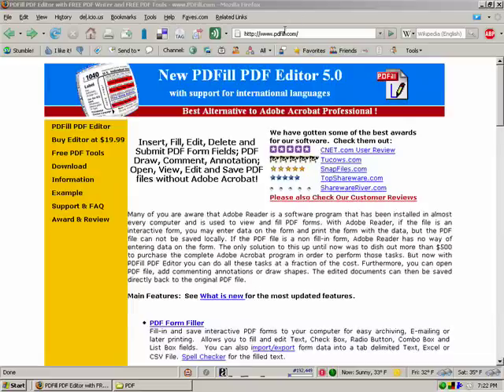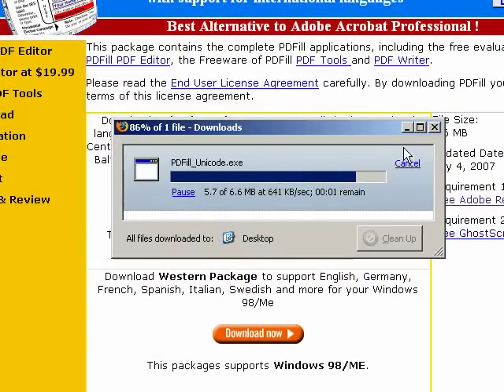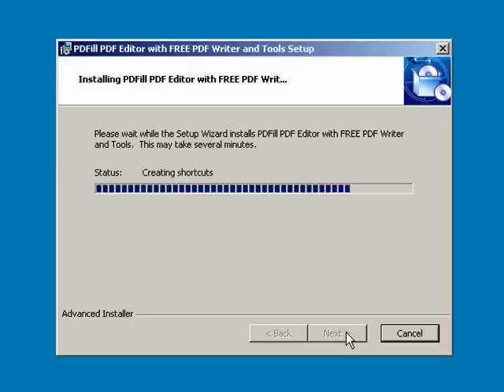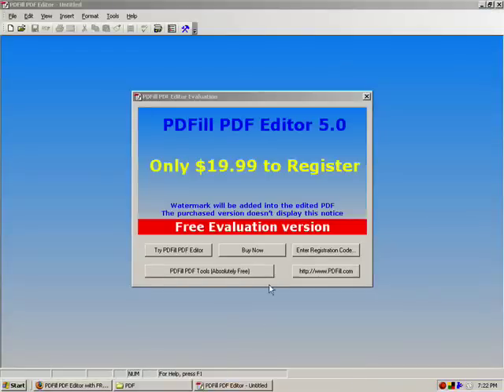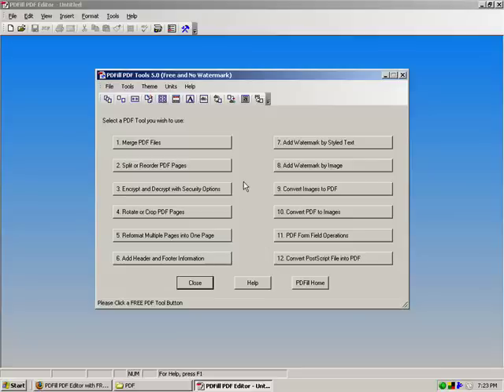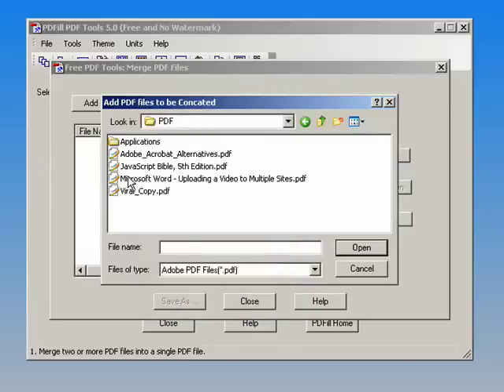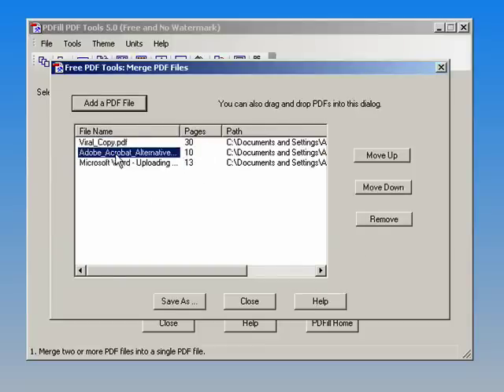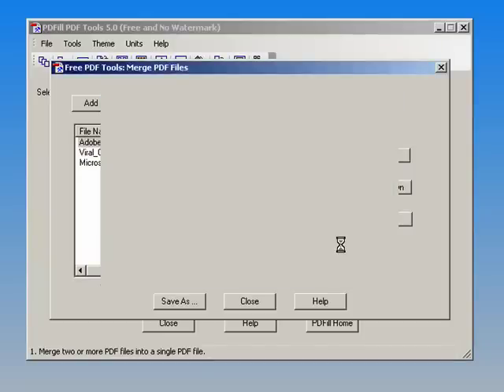Adobe Acrobat Alternatives - 4 - PDFill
This video shows how to replace Adobe Acrobat Professional with PDFill.
Stop by and take a look.